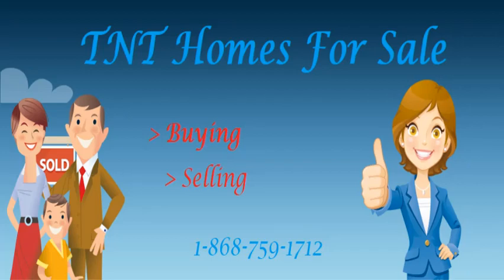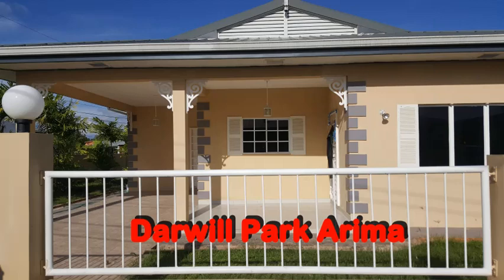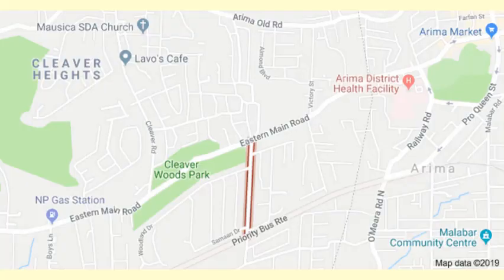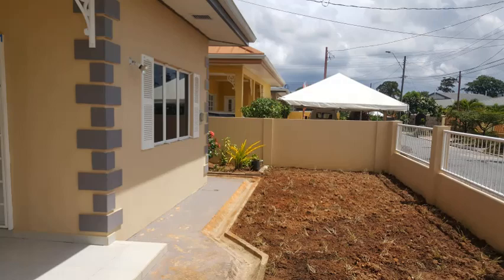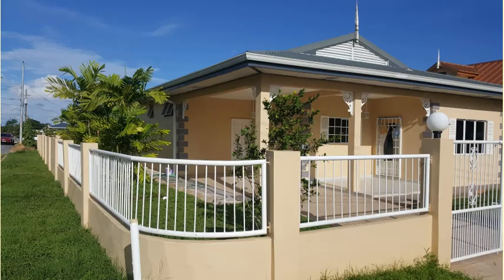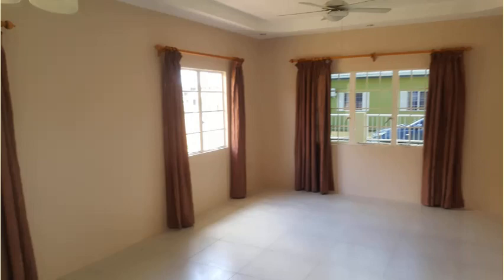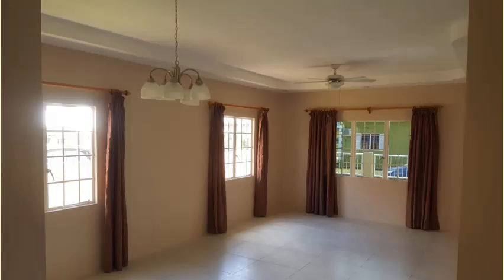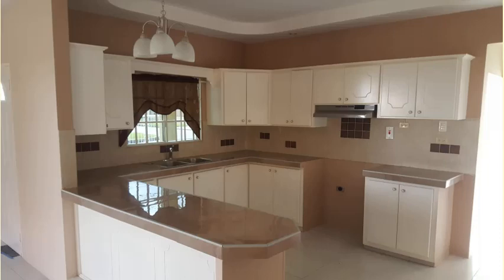Darwill Park Arima Home For Sale Trinidad and Tobago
Check out TnT Homes For Sale listing of this Darwill Park Arima Home for sale. TnT Homes For Sale – the #1 Real Estate Company in east Trinidad and Tobago. In this video we offer a modern updated move in ready Darwill Park Arima Home for Sale in a gated community. Darwill Park is a quiet gated community in east Trinidad and Tobago off Olton Road.
The community consists of 44 upper middle income families. This Arima home for sale comes with the following:
3 bedrooms
2 bathrooms
5000 sq ft land
Air Condition
Internal Wash room
Updated kitchen
Yard space
Corner lot
External storage room with pump and water tank
Modern light fixtures
Much more.
This home in Arima boasts 5000 sq ft and has available space to expand or put in a pool. Located on the corner you can create a back entrance.
Darwill Gardens and Riverwood  are residential neighborhoods within close proximity. The PBR is within 5 minutes’ walk making it easy to get into Port of Spain or Arima for work. The Arima Hospital is only 5 minutes away.
Arima have several gated communities such as Mandalay Gardens, The Foothills, Lillian Heights, Timberland Park, The Crossings, Signature Park and Ascot Gardens.